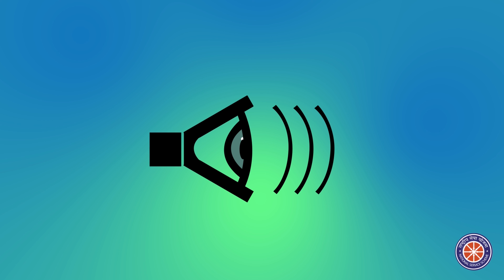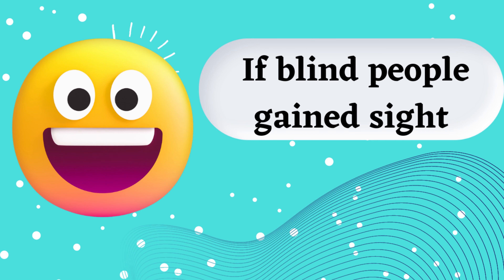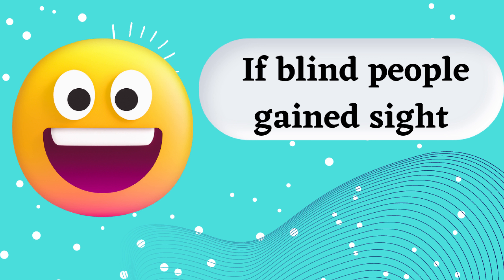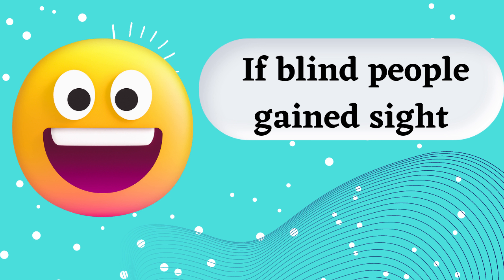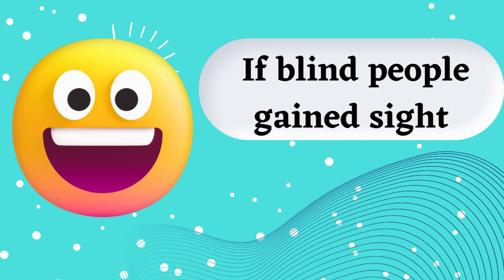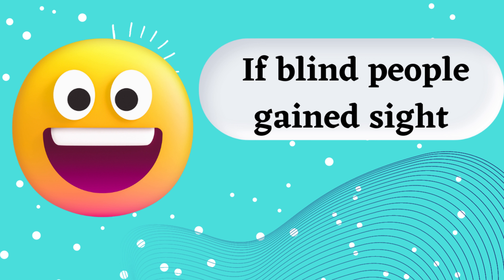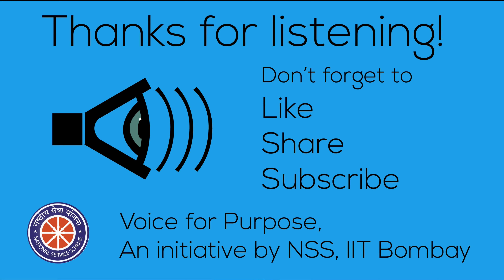What if Blind People Gained Sight? | Recognizing objects previously touched? | Molyneux’s Problem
A question so twisted that it baffled doctors, and even philosophers, for over three centuries. This thought experiment was put forward by an Irish scientist and philosopher, William Molyneux. And ever since then, it has become the topic of many debates.

Let’s discuss ‘Molyneux’s Problem’ and take a look at what it is that has confused so many experts for so long.

Script Credits: Kanishka Mittal
Recording Credits: Ujjwal Verma
Editing Credits: Vivek Sharma, Sreetam Tripathy, Ritik Singhvi